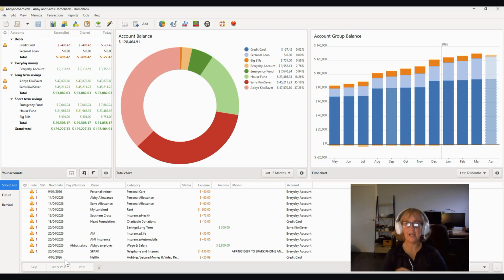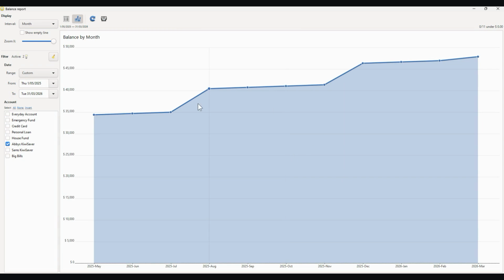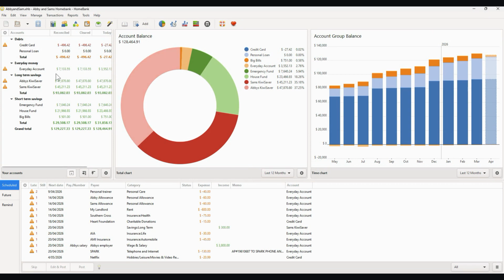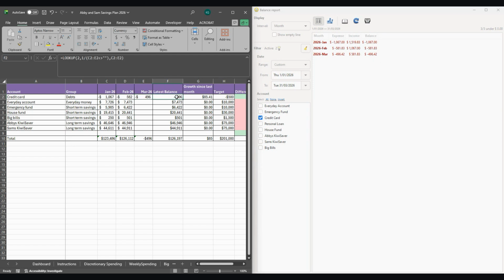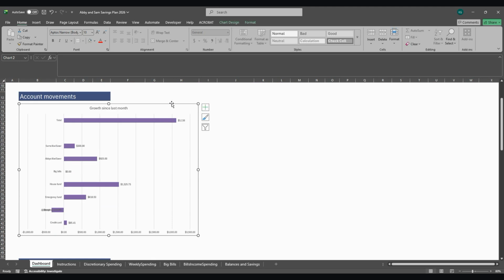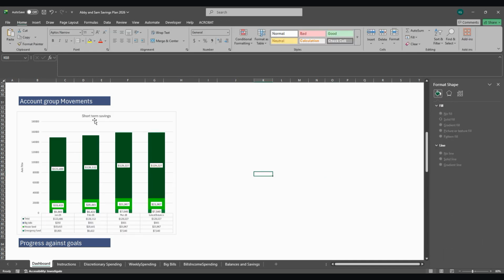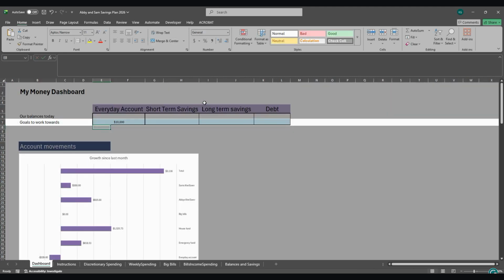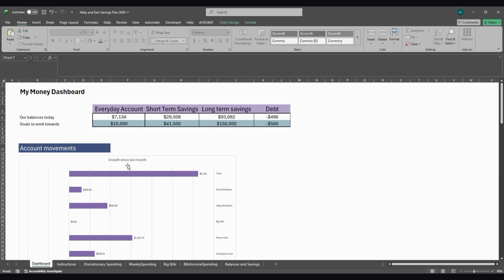Why You’re Not Seeing Progress With Money (And How to Fix It)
Most people think tracking their spending is the key to getting ahead with money.

But what often gets missed… is the bigger picture.

If you’re only looking at one account at a time, it’s easy to feel like nothing is changing, even when progress is happening.

In this video, we build on the previous step of bringing your accounts together and show you how to see your total money picture, so you can actually track your progress toward your goals.

This isn’t about doing more or saving large amounts.
It’s about staying connected across all of your accounts and seeing how small, consistent steps show up over time.

You’ll learn how to:

- Use HomeBank to track your account balances and group your money clearly
- Build on this by updating your monthly Excel dashboard
- Add simple goals or targets for savings or debt

If you’re in New Zealand, this also includes how KiwiSaver can be included as part of your overall view.

There’s also a simple challenge for this month, focused on making one small change or setting up a future one, so there’s no pressure to do more right now.

If you want to understand how small amounts can build over time, you can go through the “How to Grow Your Savings” module here: